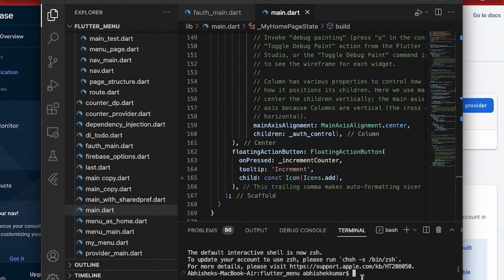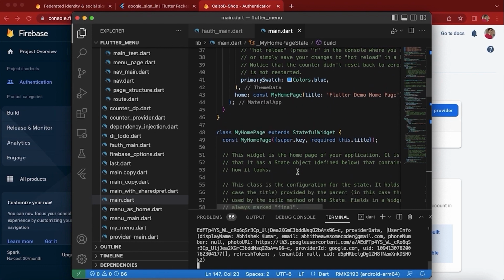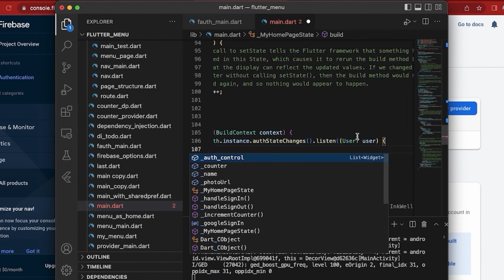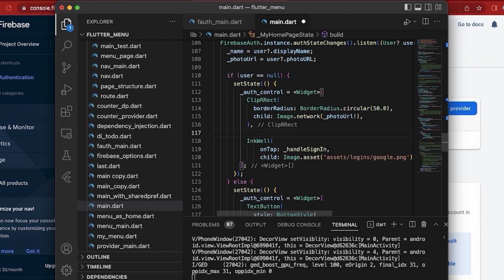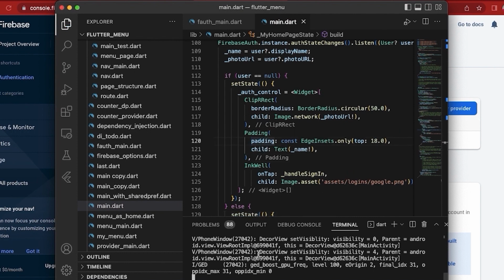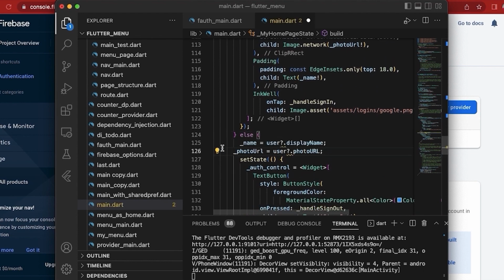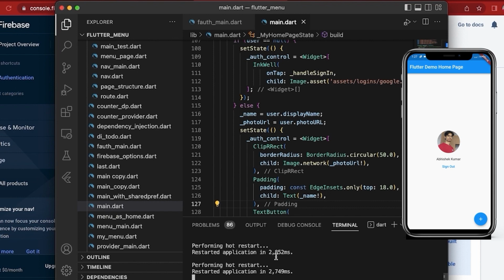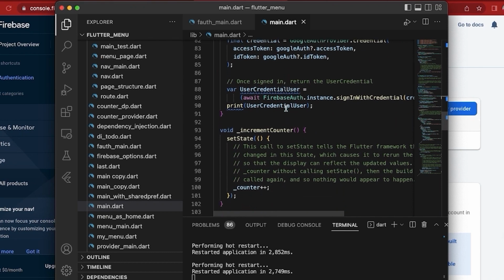Integrating Google Sign-In with Firebase and Flutter: A Step-by-Step Tutorial | Part 3